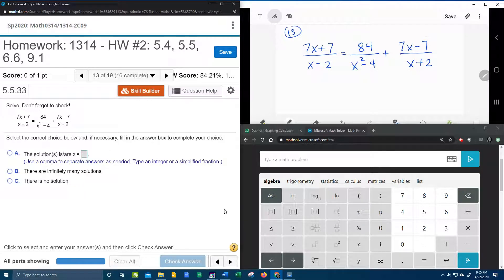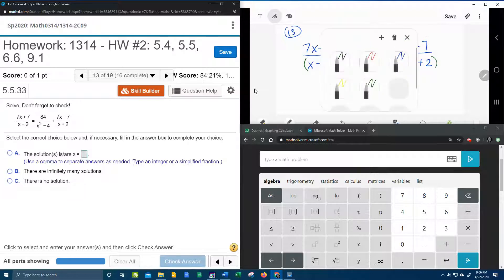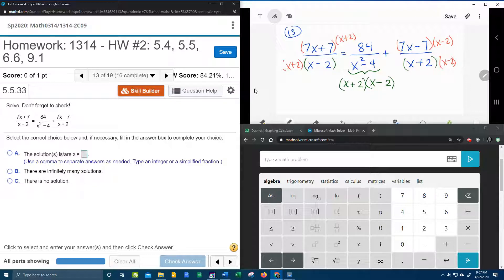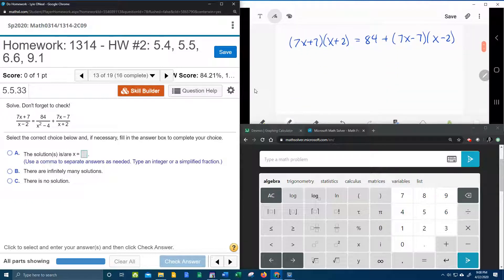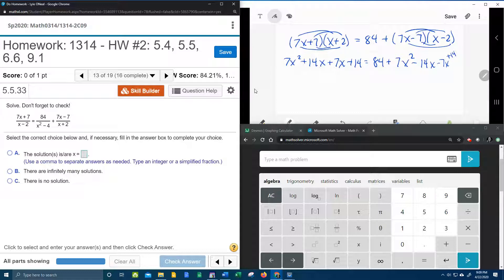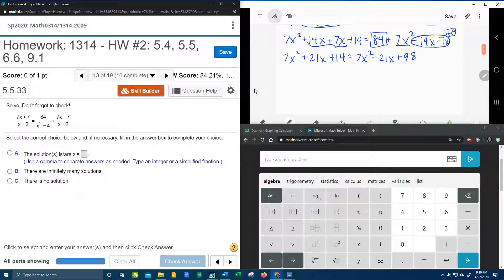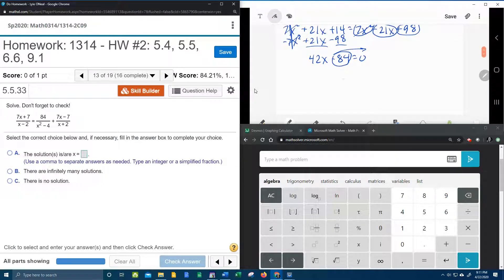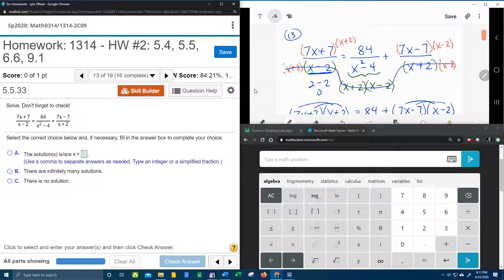College Algebra - MyLab Math - HW#2: Question #13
Solving a rational equation that requires factoring.